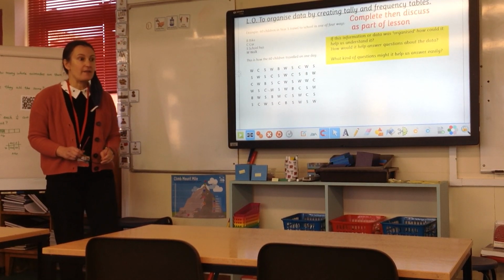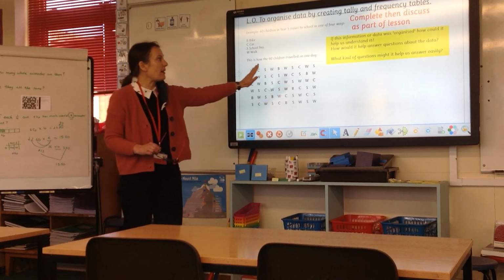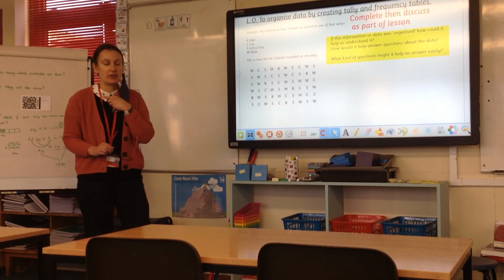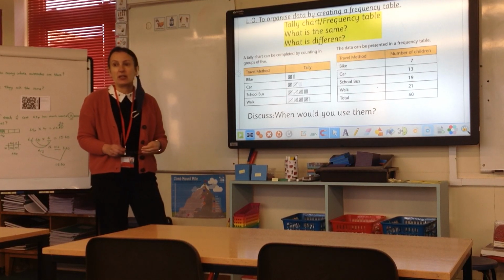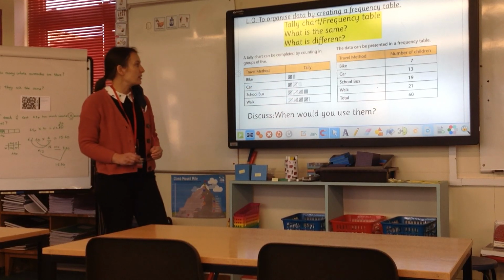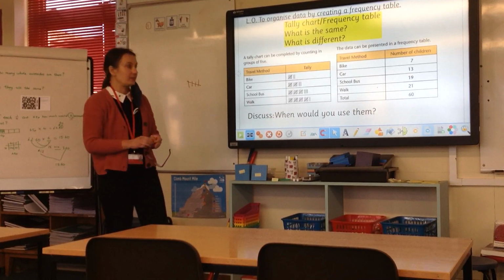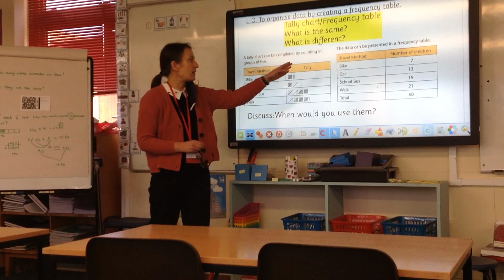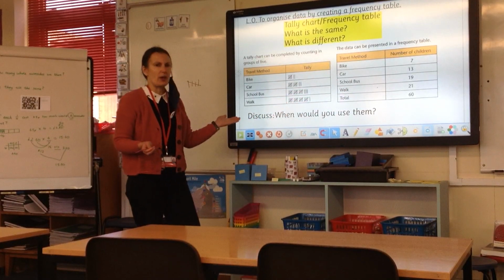Monday 1st March Main Maths